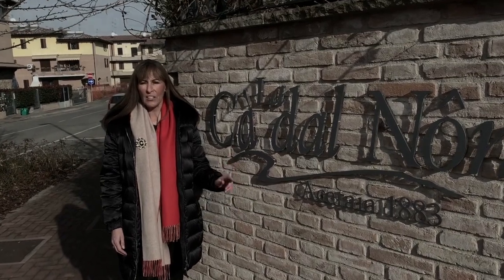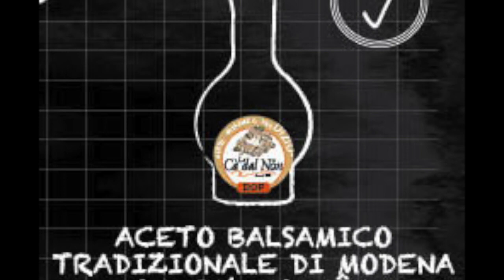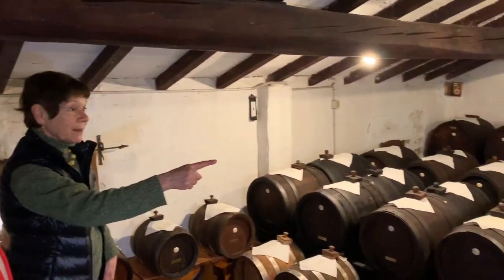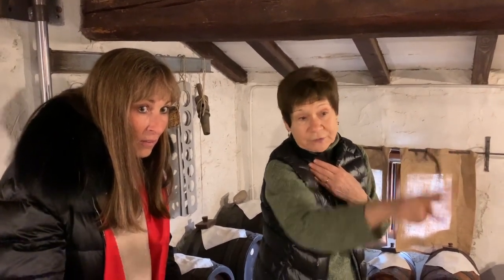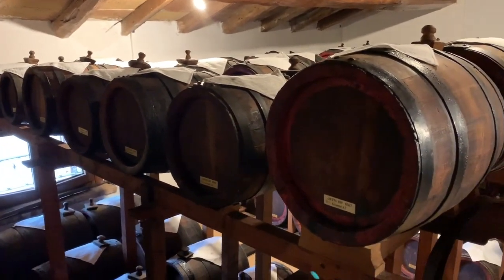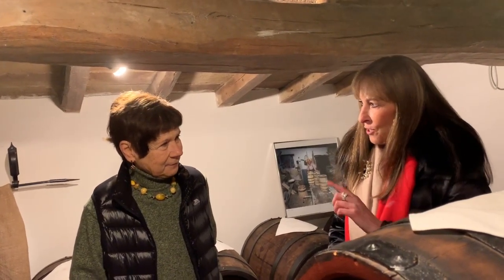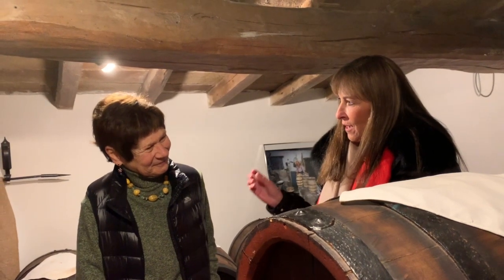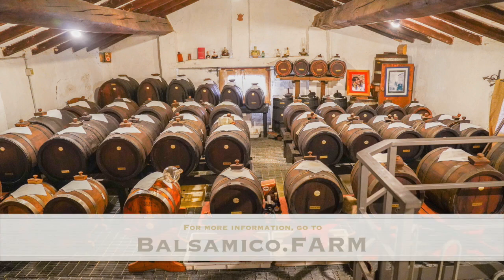A Visit to a real Balsamic Factory in Modena Italy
If you don't know real Balsamic vinegar, you are truly missing out on one of the great pleasures in life.  The "balsamic" sold in most grocery stores is a pale imitation.  Join me as I visit a real acetaia, or place where they produce real Balsamico.  Ca'Dal Non has been producing balsamic since 1883.  In the start of my Food Artisans series, I walk through this wonderful place with a absolutely wonderful woman.  Amazing experience